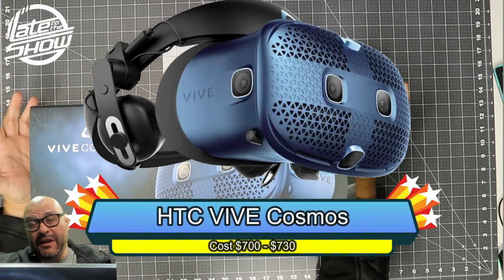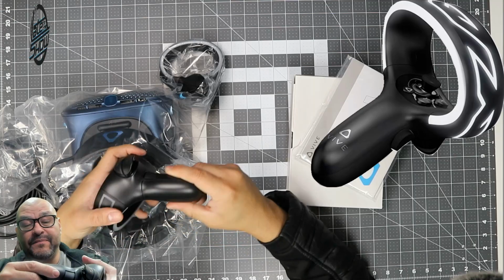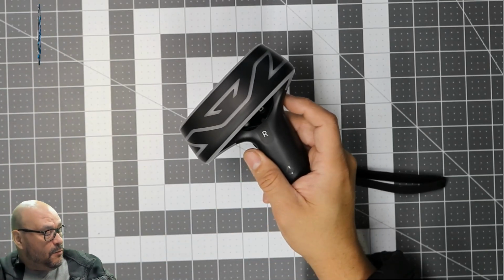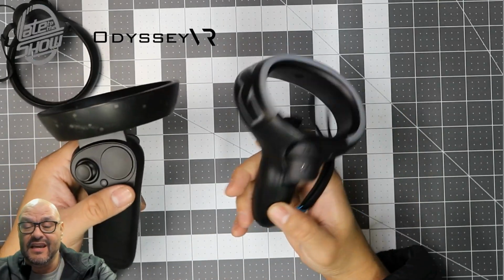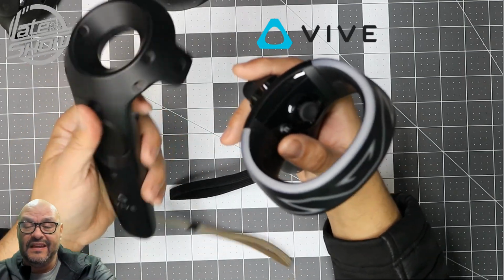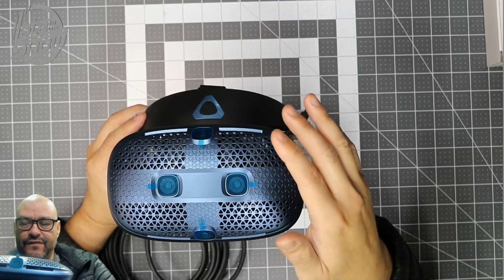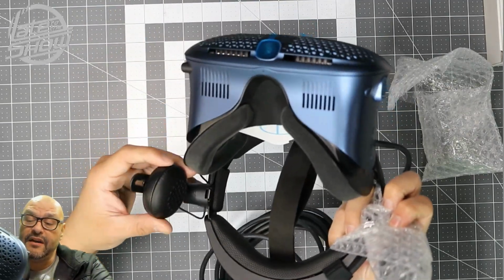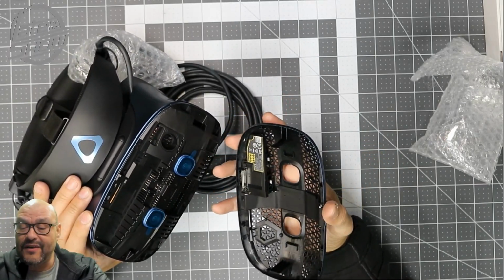HTC VIVE Cosmos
Samsung HMD Odyssey+ Windows Mixed Reality Headset with 2 Wireless Controllers 3.5" Black (XE800ZBA-HC1US)

Oculus Rift S PC-Powered VR Gaming Headset

HTC VIVE Pro Starter Edition- Virtual Reality System

HTC Vive Wireless Adapter

HTC Vive Base Station